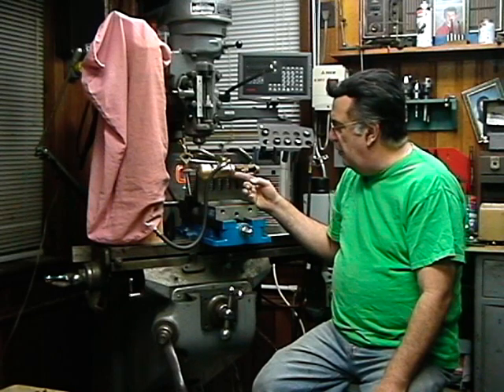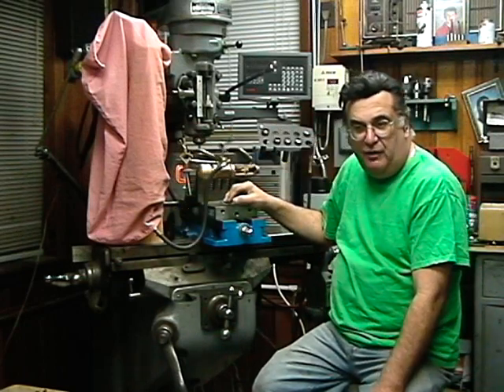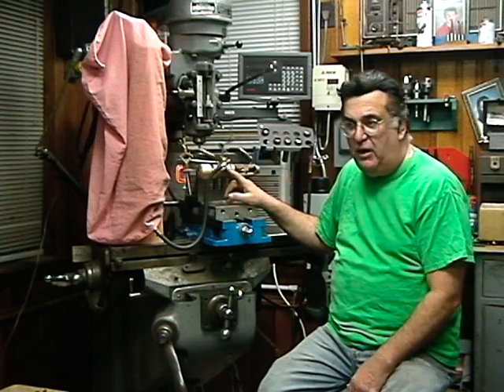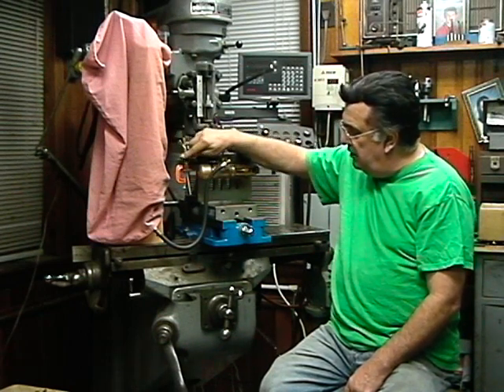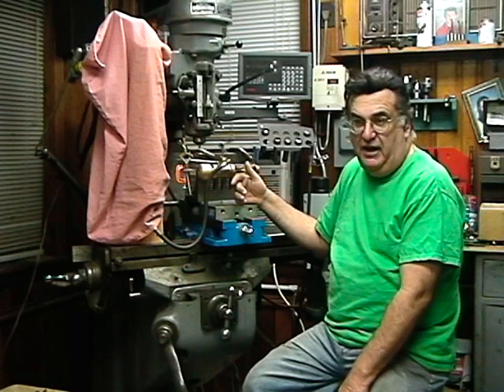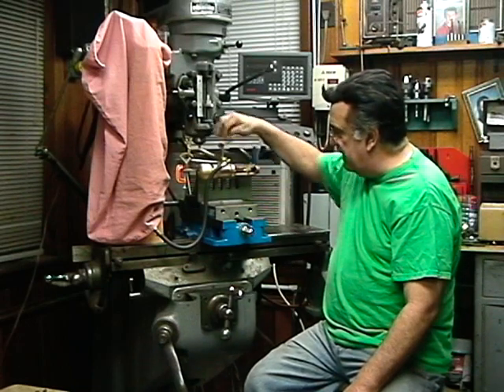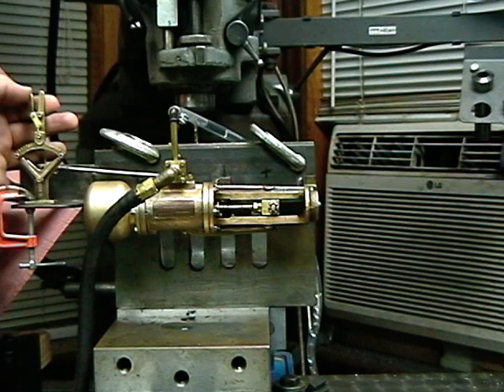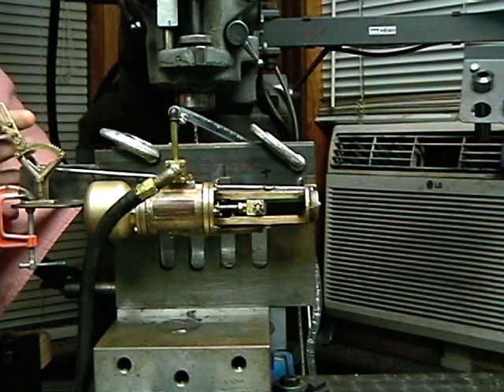Operation of a scale power reverse gear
Alco power reverse gear 1/8th scale